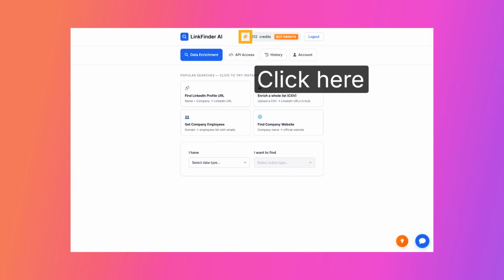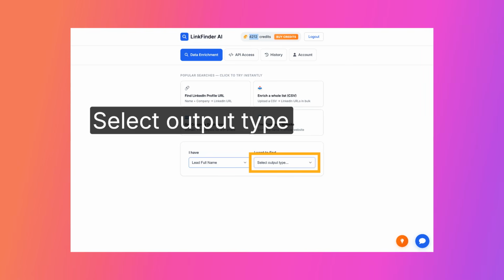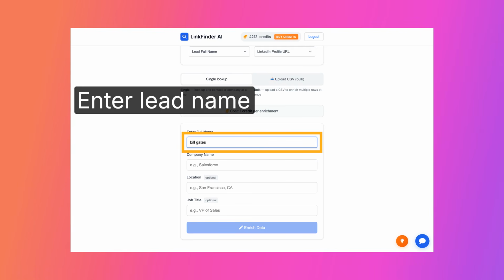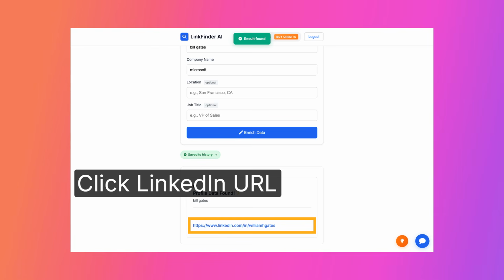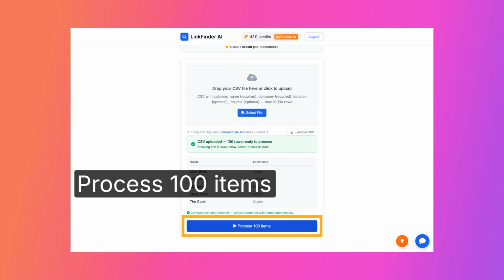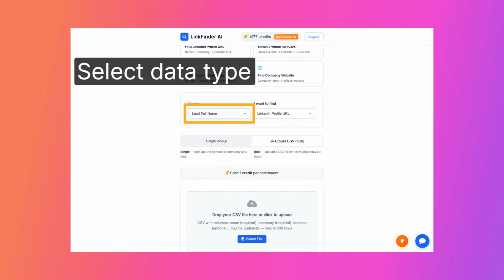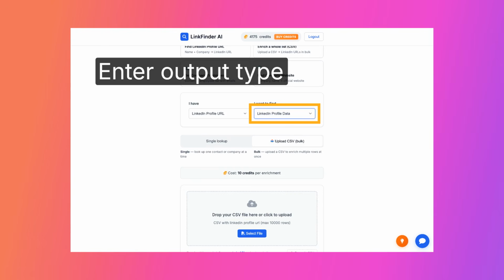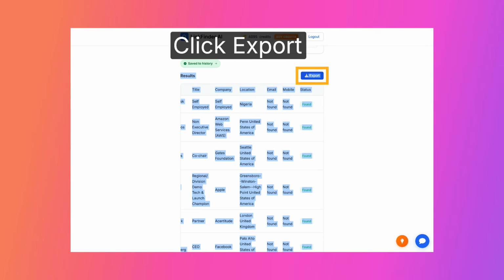I Enriched 100 LinkedIn Leads in 5 Minutes — Full Demo